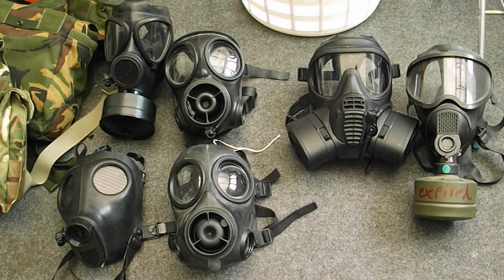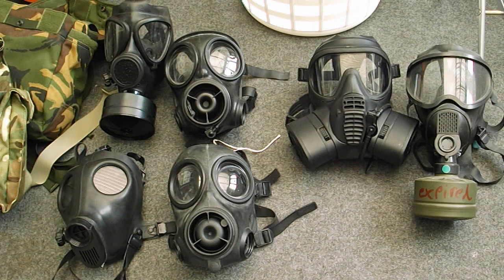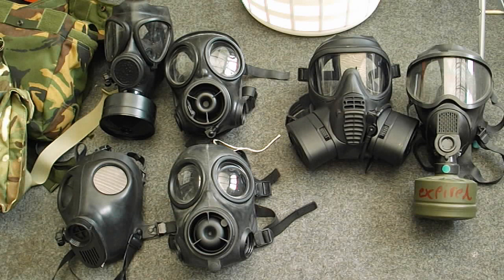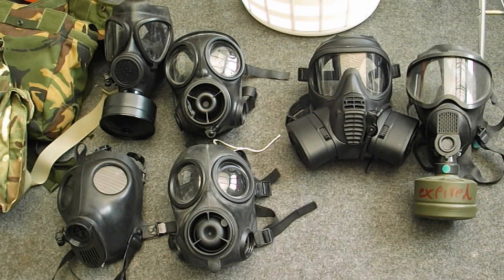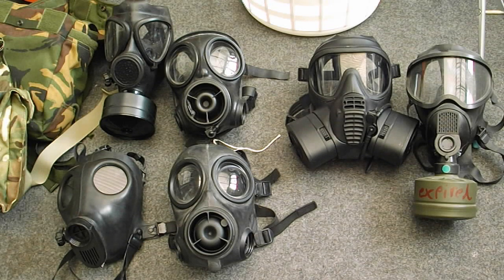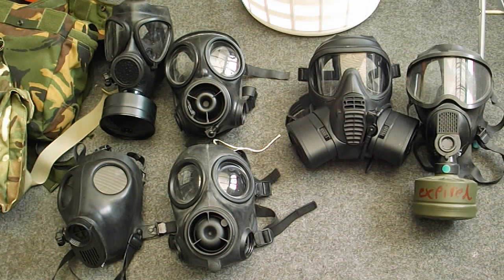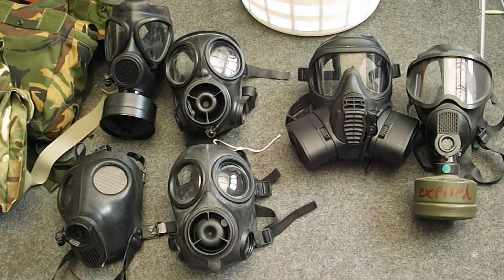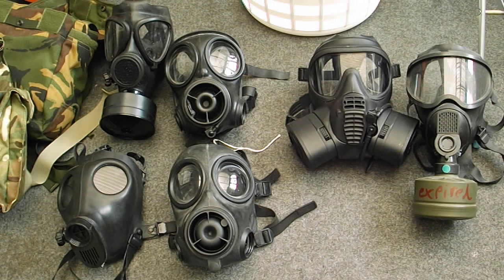Best gas mask for a civilian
Best modern military gas mask/respirator for civilian use.

Masks examined includes:
Israeli M15
Israeli Civilian respirator
Avon S10
Avon CT12
Scott GSR
BEM 4GP